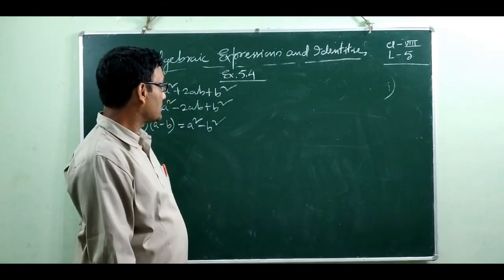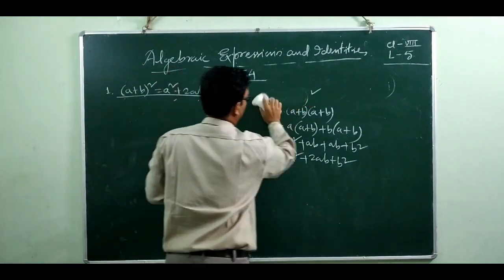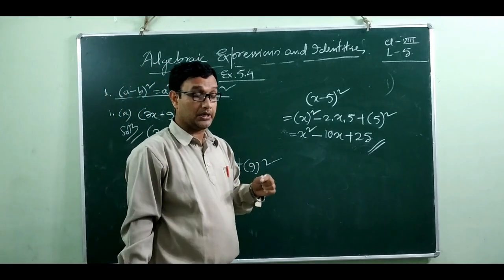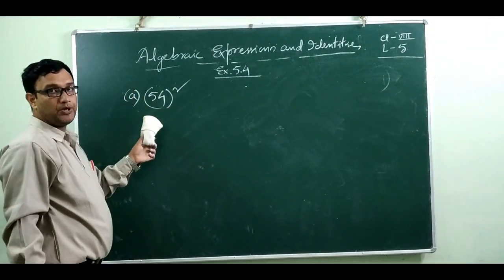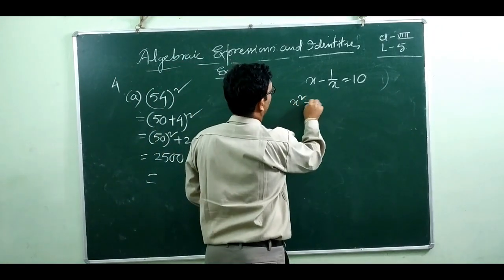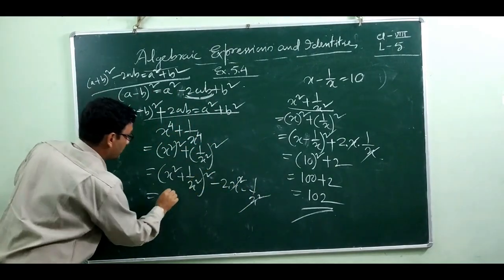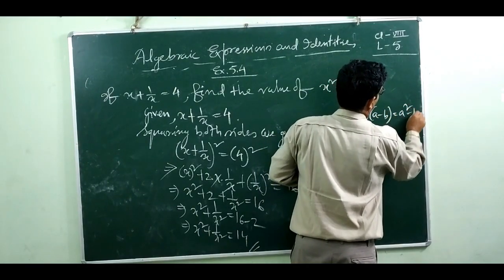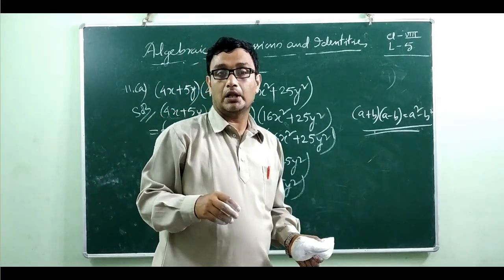CLASS 8 | ALGEBRAIC EXPRESSION & IDENTITIES | PART-3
SIR AMIT NAG